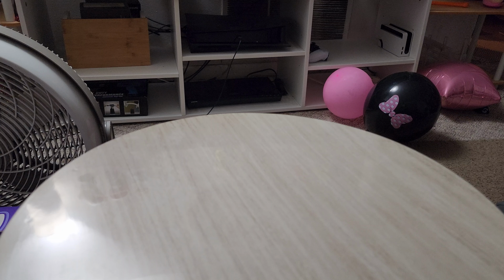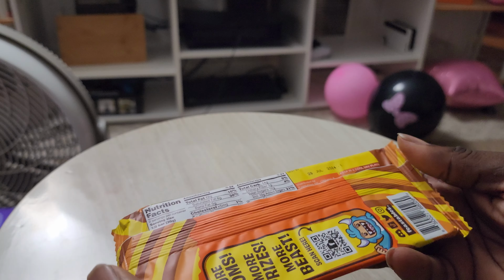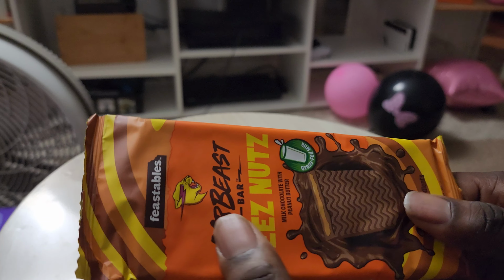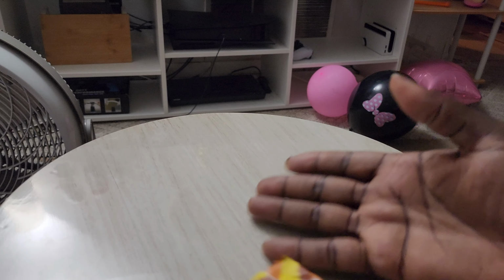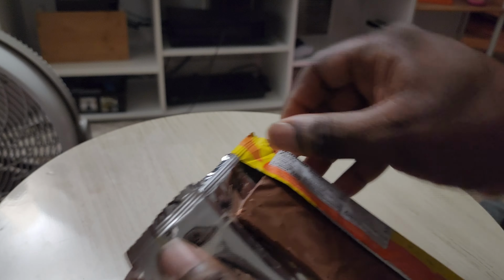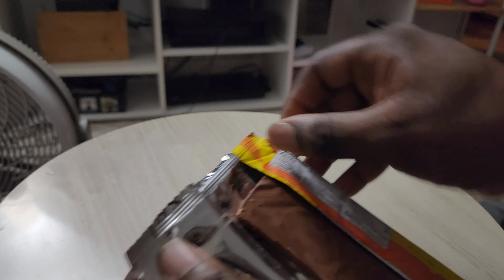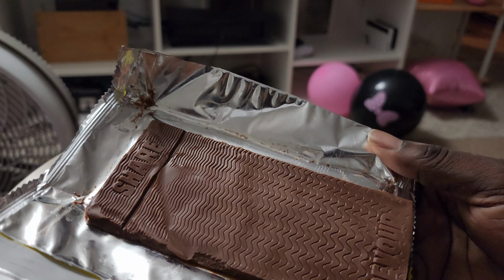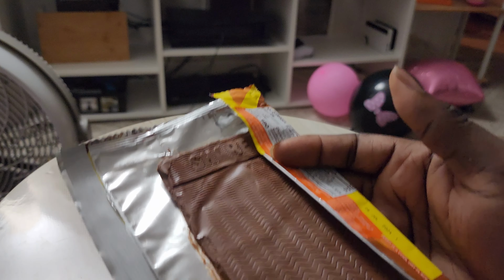Mr beast deez nuts chocolate bar asmr